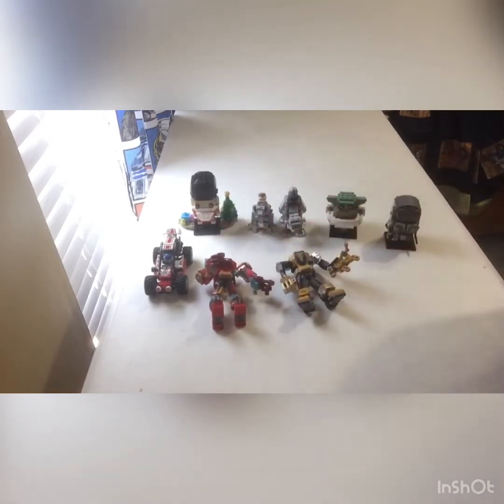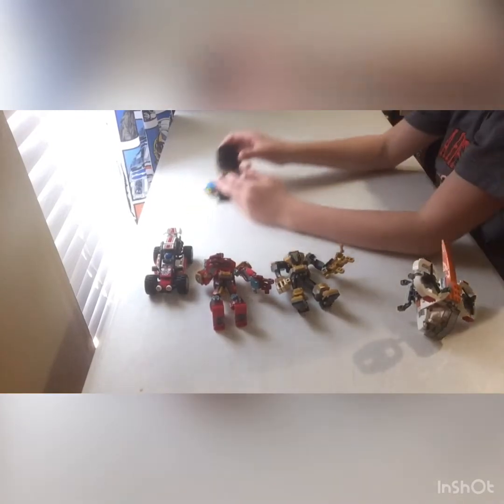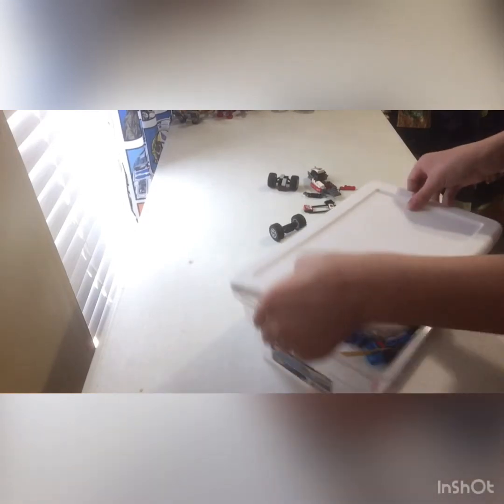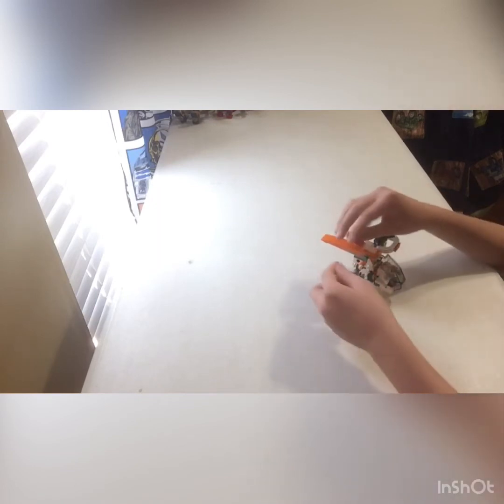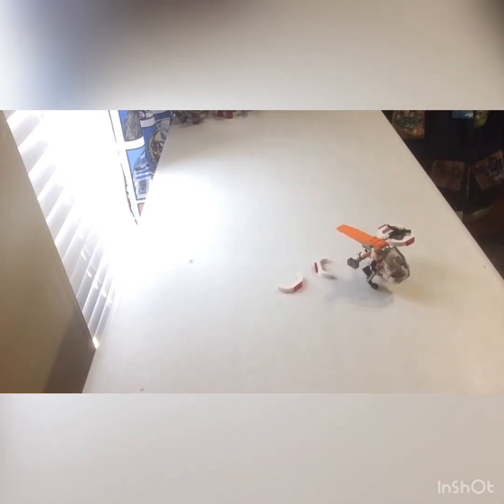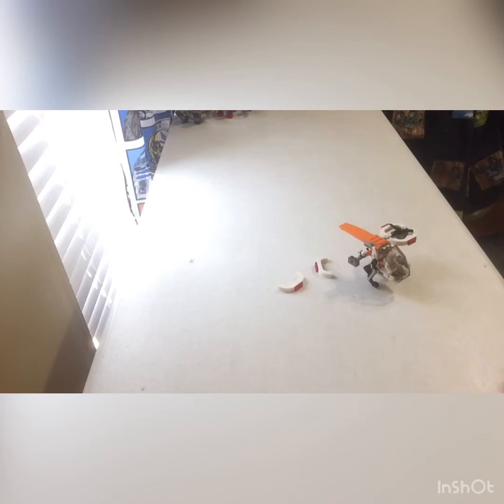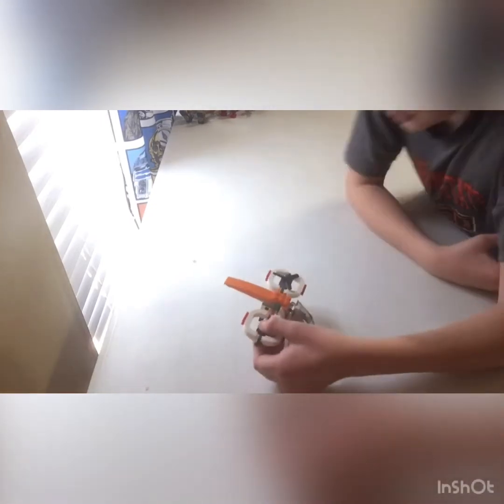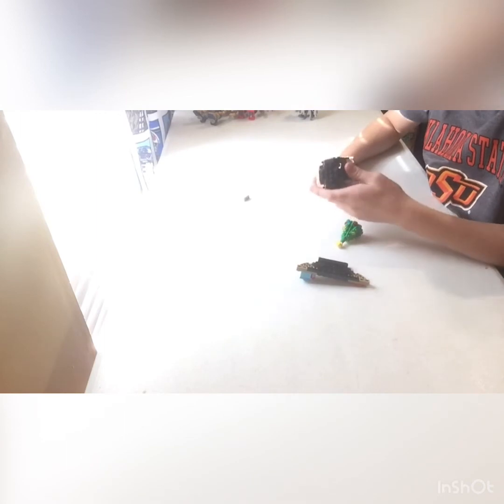Smashing my legos